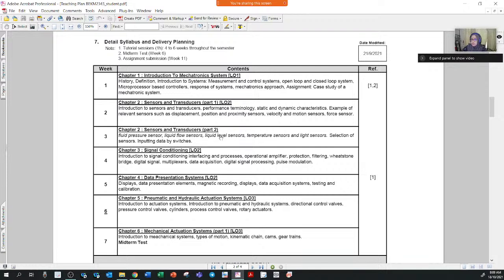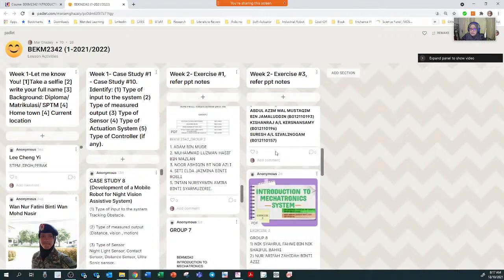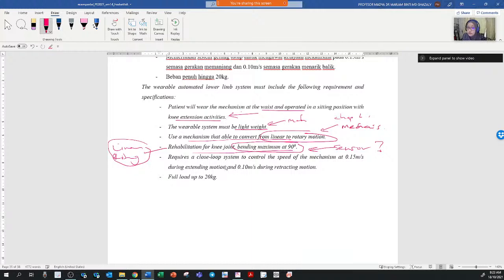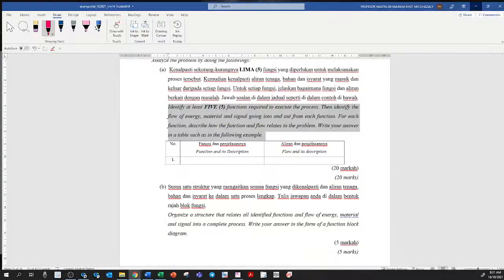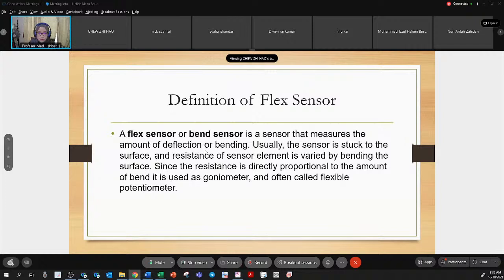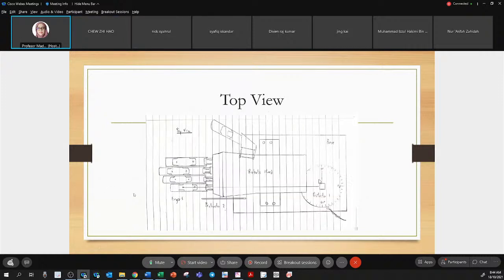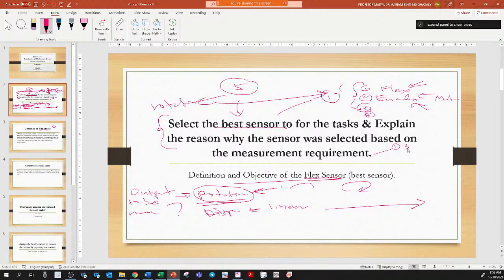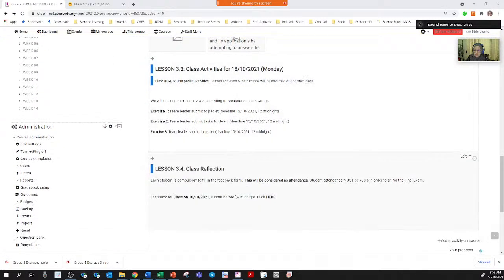BEKM2342 Class Week 3 (18.10.2021)